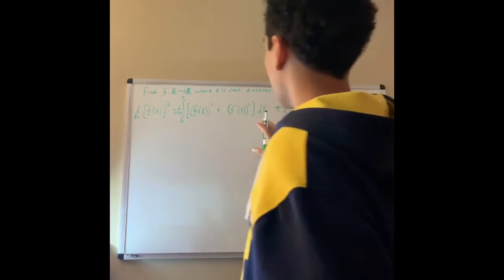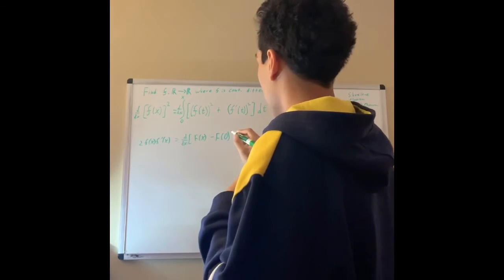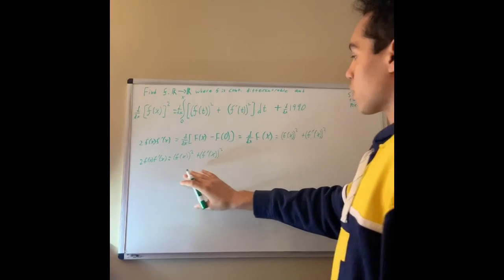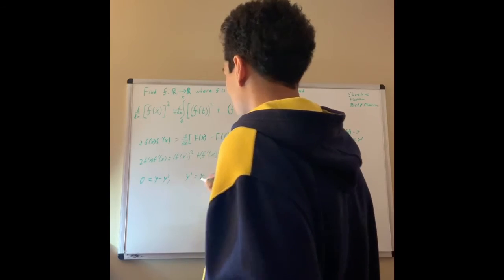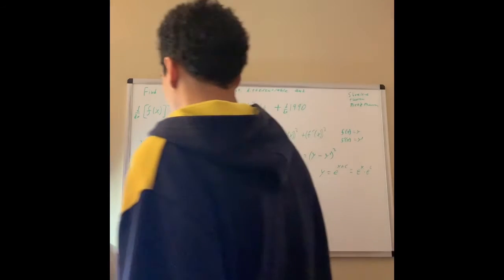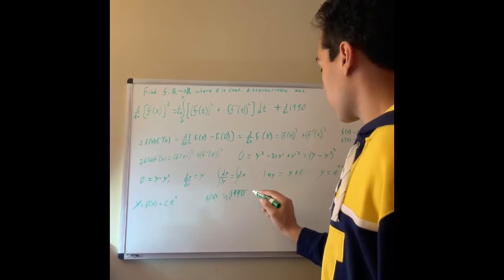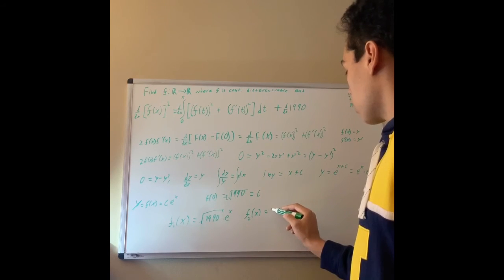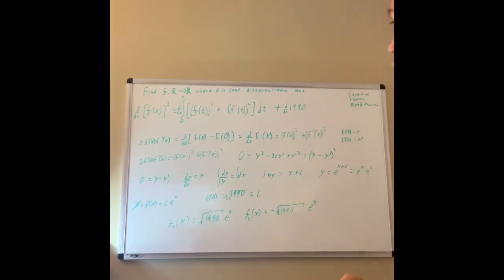Solving Problem B1 on the 1990 Putnam Exam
First video dealing with a differential equation from the 1990 Putnam Exam.